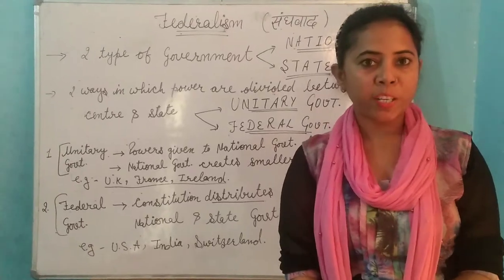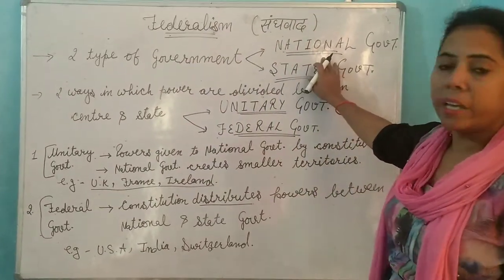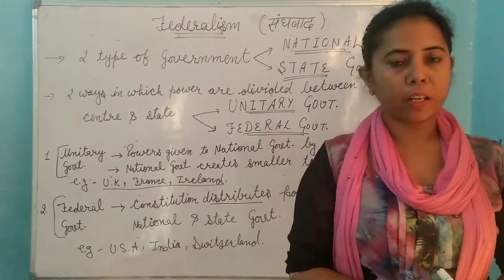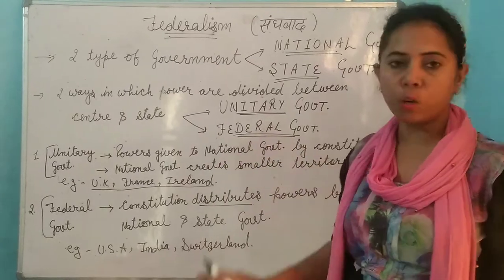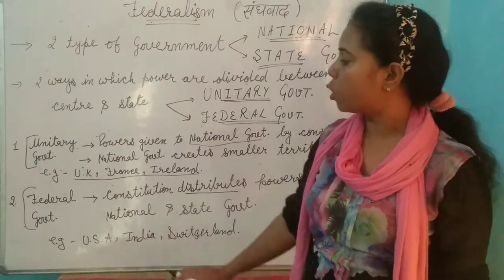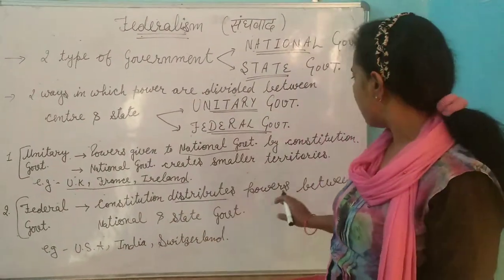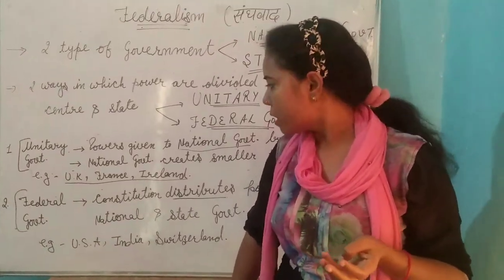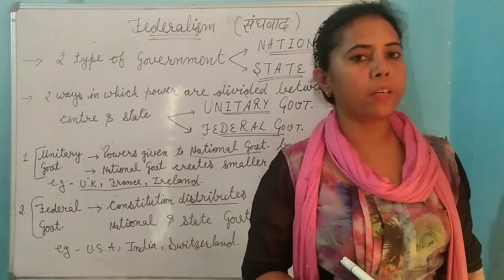Pol science class with Neelam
11th class federalism (part-1)